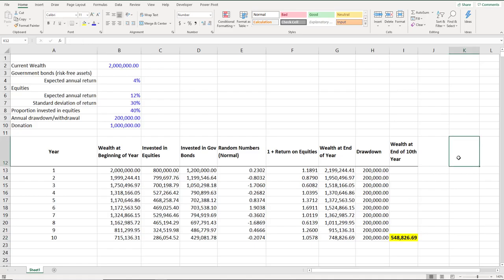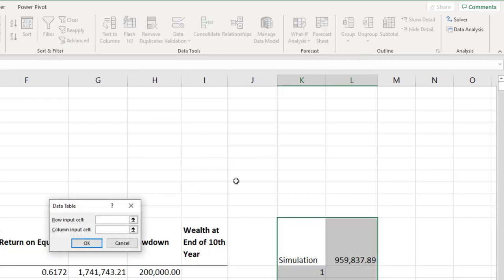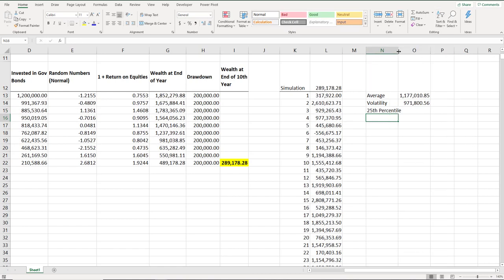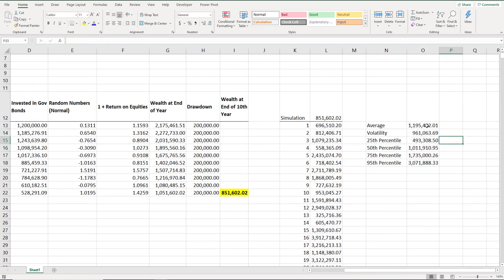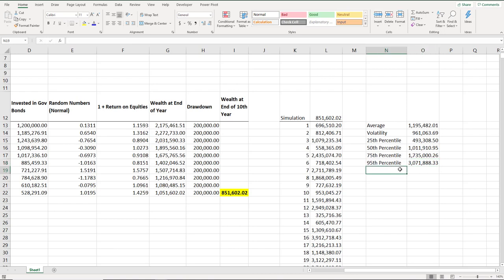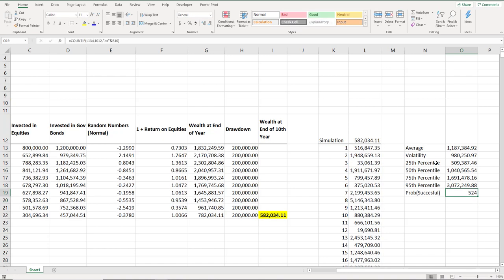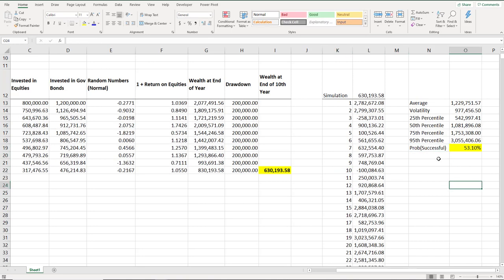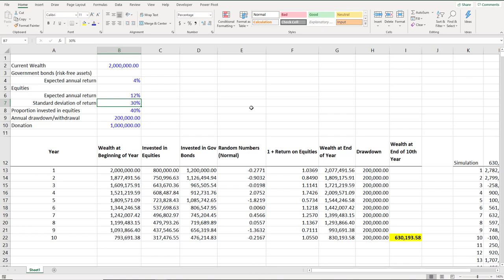Monte Carlo Simulation for Wealth Planning in Excel - Part 2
Imagine you have a 70-year old client with a portfolio valued at $2,000,000. As her wealth manager, you propose a mix of asset classes:

1) Government bonds (risk-free): with an expected return of 4% per annum.

2) Equities: with an expected return of 12% and a standard deviation of return of 30%.

Based on capital market expectations and the client's risk profile, a proposed allocation is 40% invested in equities and the remaining 60% goes to government bonds.

Your client indicated that she would like to withdraw $180,000 out of her account every year (let's assume the withdrawal happens at the end of the year). She would like to donate $100,000 to charity at the age of 80 (i.e. her investment horizon is 10 years).

What are her chances of achieving her objective?